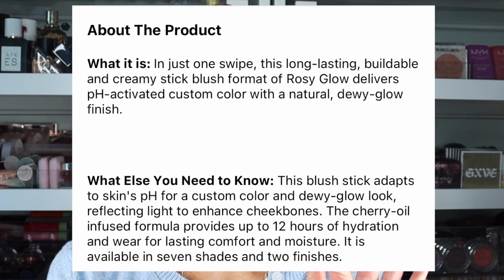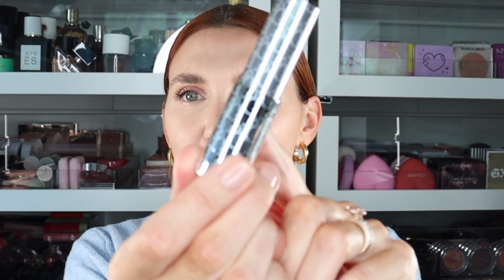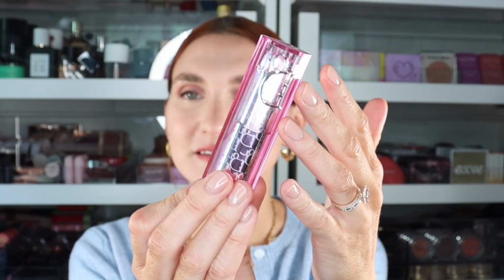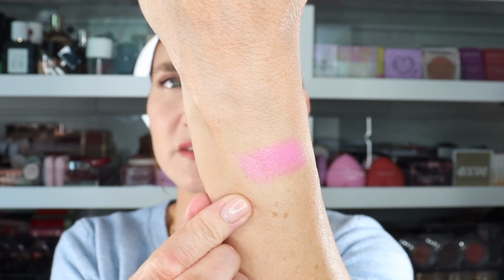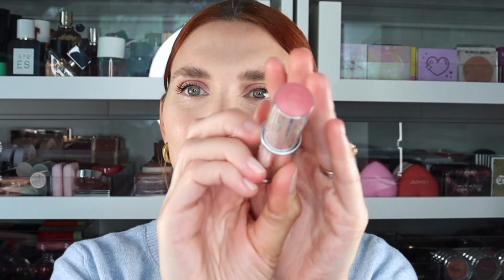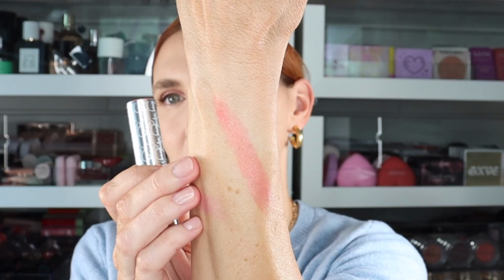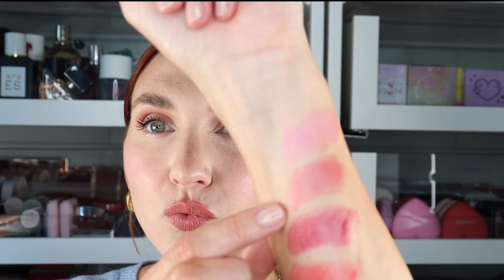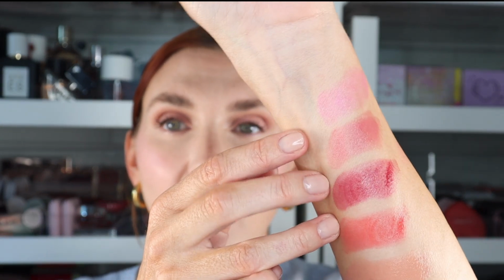⭐️ NEW DIOR ROSY GLOW BLUSH STICKS ⭐️ Every shade swatched and tested on fair skin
Timestamps
00:00 About the launch/packaging
05:43 Shade overview
11:29 Cheek application/swatches
15:13 Thoughts
19:01 Arm swatches
19:32 Thoughts continued...

Music licensed via Envato